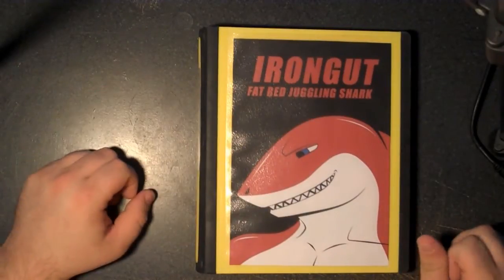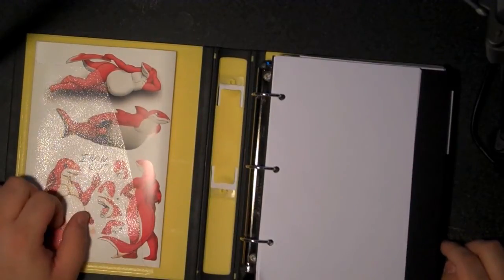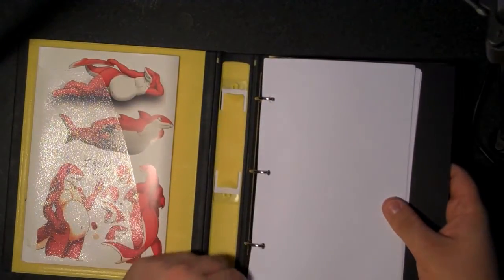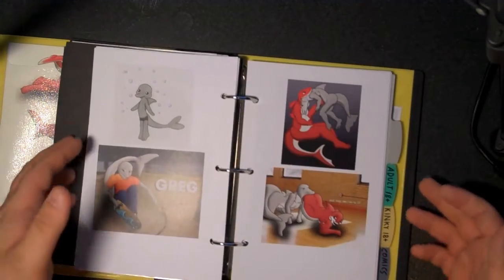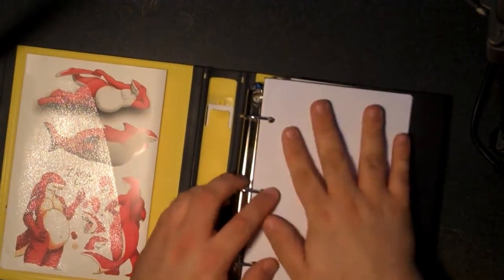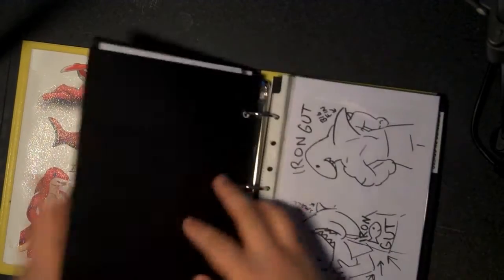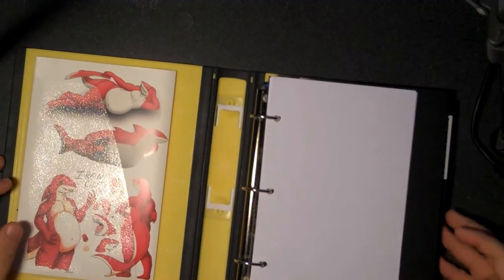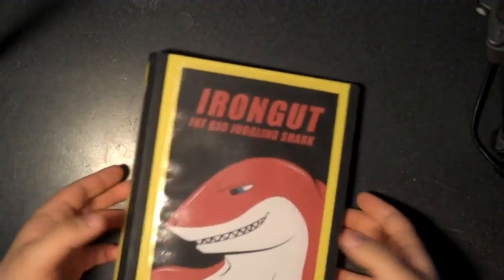How To Make a Furry Sketchbook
I got quite a few compliments over the years about how well put together my sketchbooks were, and every single time I'm like "Wow, really?  Is it THAT hard to figure out how to make a sketchbook?  I mean I went to a class in college for putting together a portfolio, but this requires like, no mental effort at all..."  And so here I am giving a guided tour and tutorial on how to put together a sketchbook people will be impressed by.  Thanks in advance and feel free to show off yours to me if you ever see me at a convention or meetup!  and GIVE ME DRAWINGS IN MINE!  XD  Also you can of course video reply to show yours off as well :3